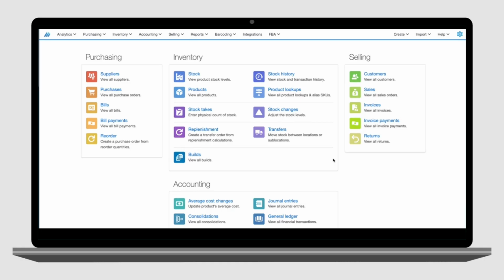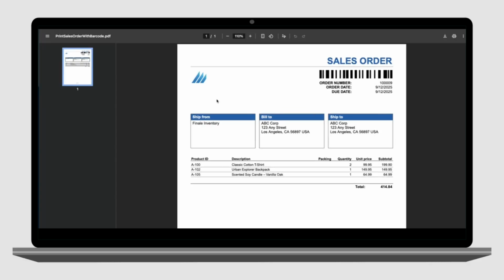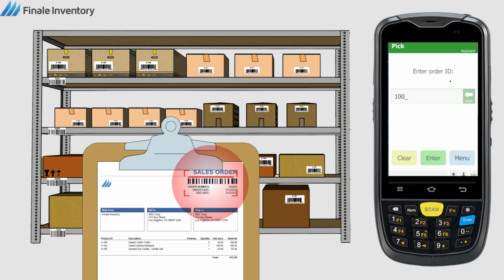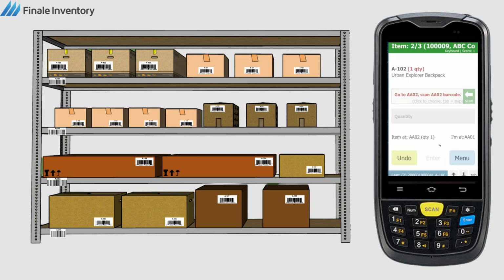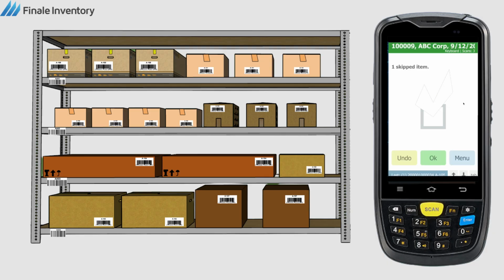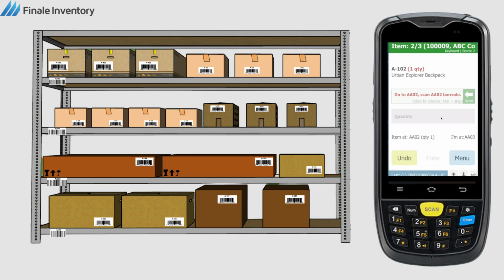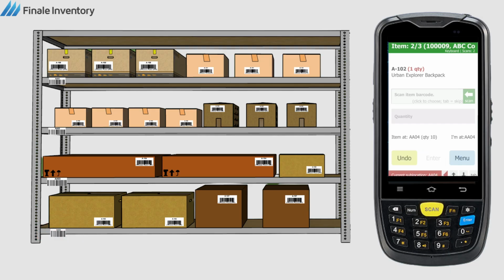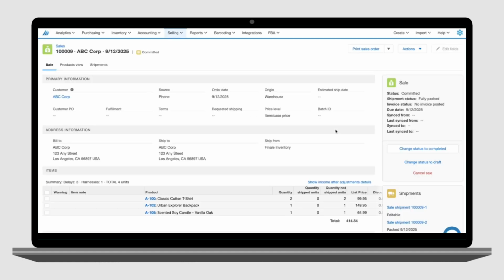Barcoding: Using the skip item function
In this video, we will cover the Skip Item function. This operation is used when you want to skip a product in the picking process.